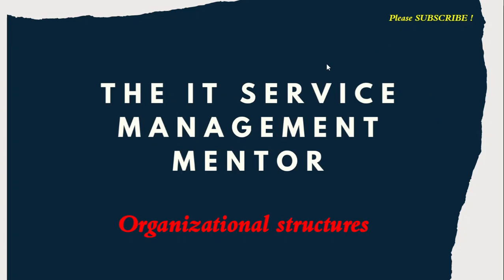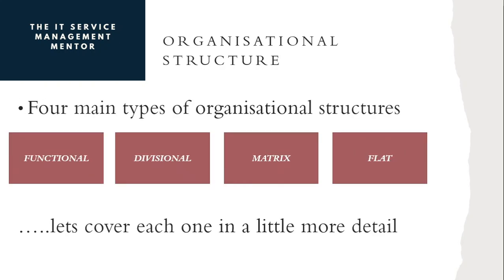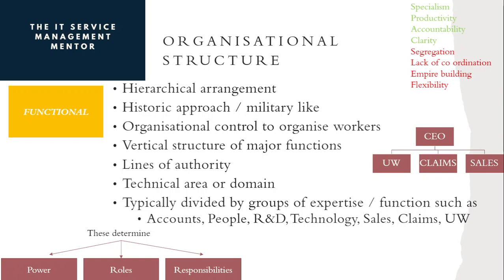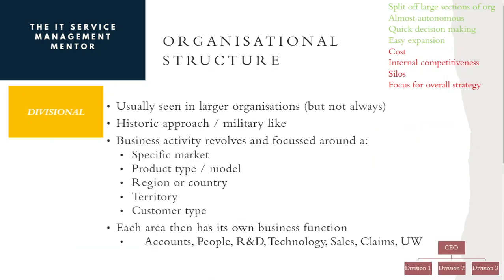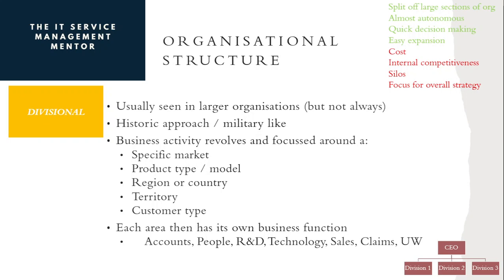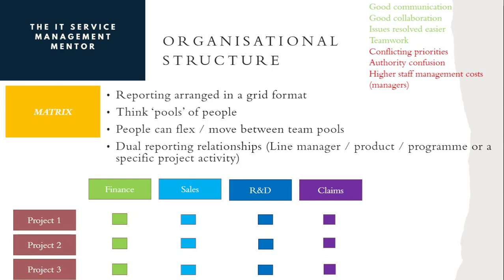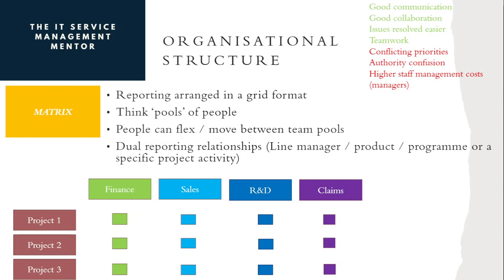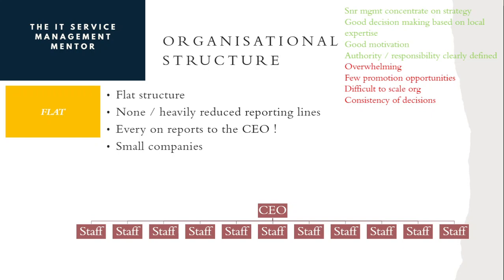Organisational structures 101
Four main types of organisational structures...functional, divisional, matrix and flat. I cover off the headline information about each and some pros and cons.
Welcome to the IT Service management mentor.

If you want to know more about ITIL, ITSM, SIAM or Service management generally, I share my 25+ years insights in this
video to help you get the base knowledge you need to know.